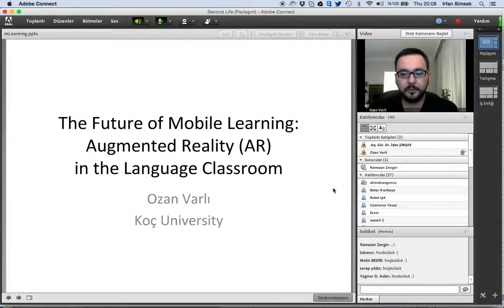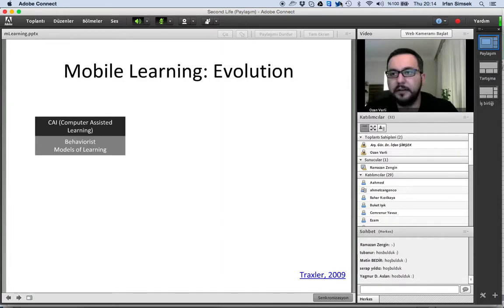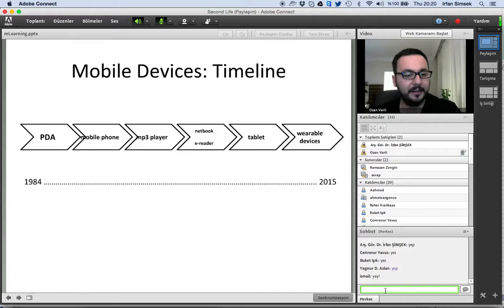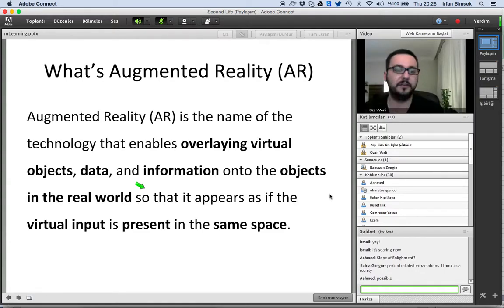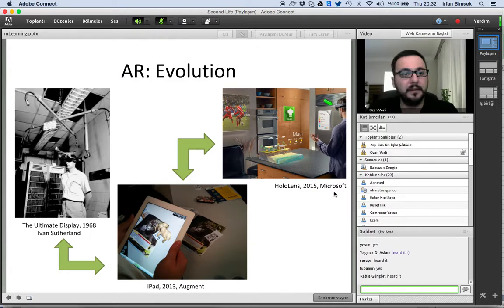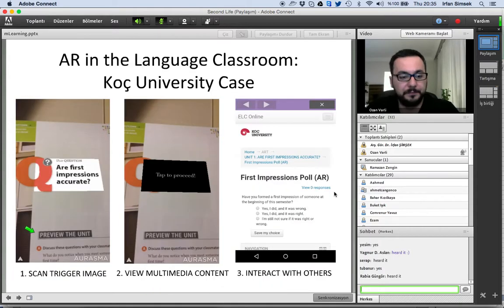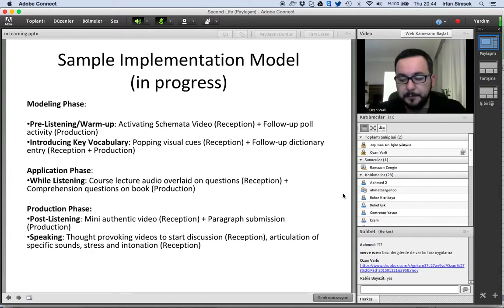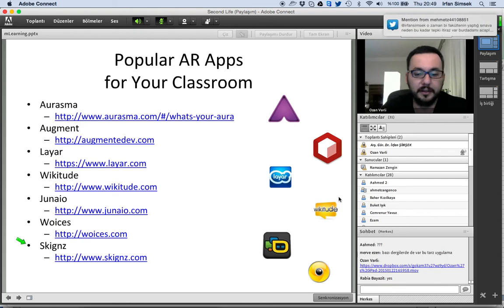The Future of Mobile Learning: Augmented Reality (AR) in Lenguage Classroom